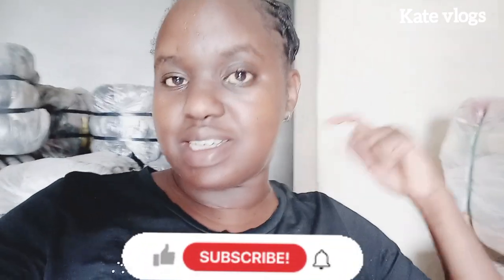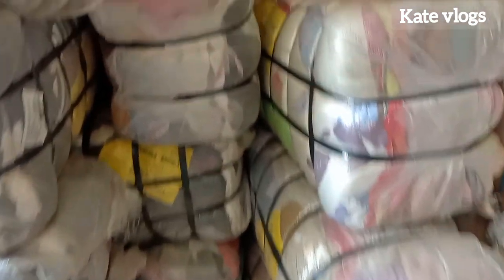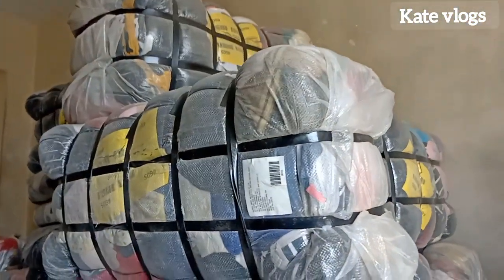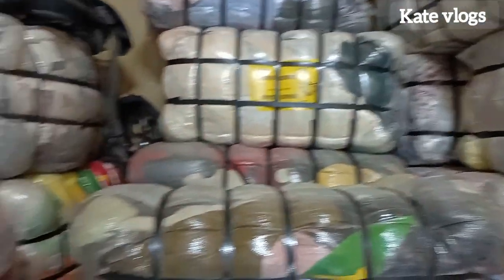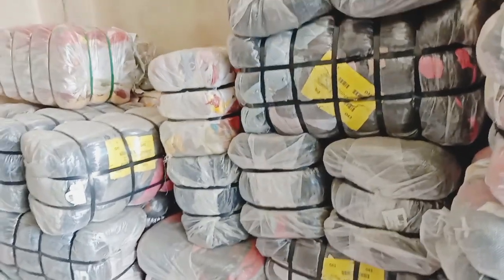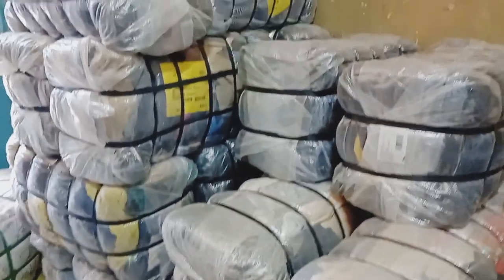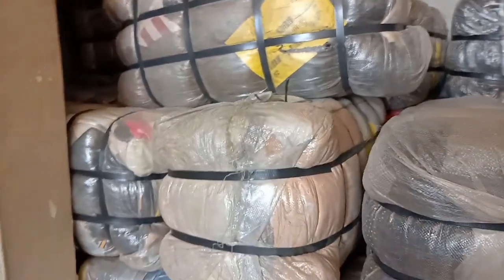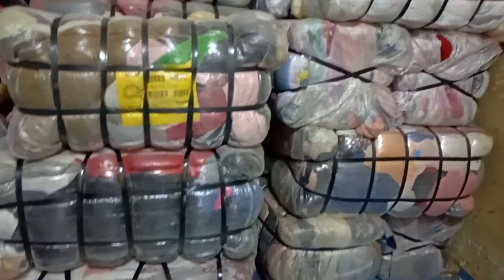MITUMBA BUSINESS IN KENYA || BUSINESS IDEA YOU CAN START WITH LOW CAPITAL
Hello, in today's video, we talk about mtumba business in kenya. this is a business idea you can start with as low as 50thiusand Kenyan sh. it is profitable

I discuss the types of bales you can get in the market.
understand the general information about the types of bales and the countrys of origins
mitumba business

haul, gikomba market nairobi, mitumba business, Mitumba business in kenya
gikomba market try on haul, gikomba haul, gikomba market, Gikomba haul 2022